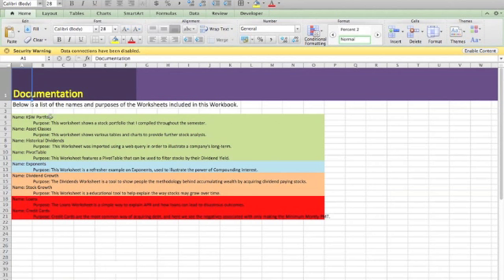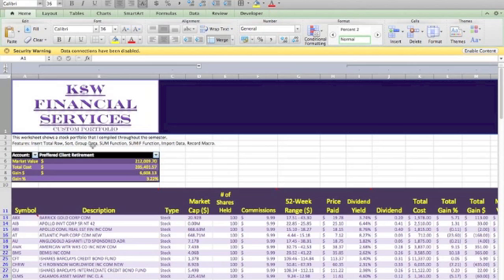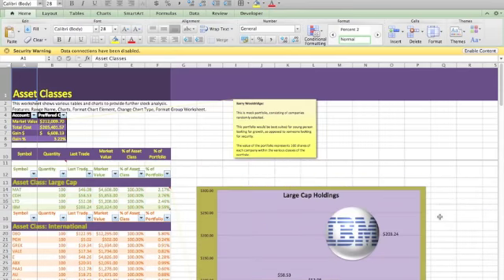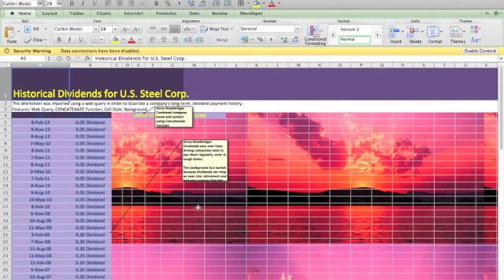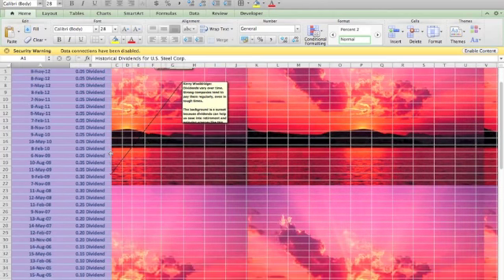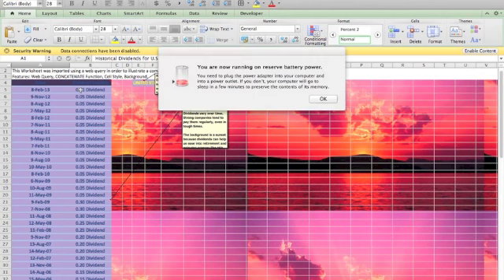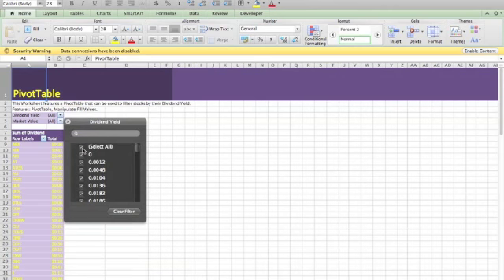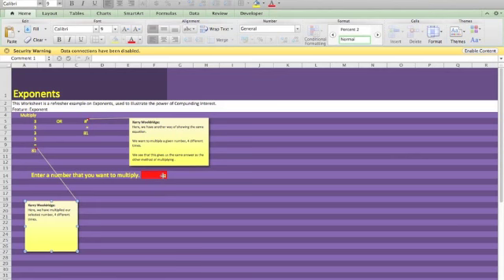My First Project